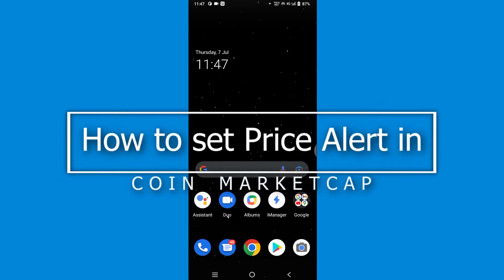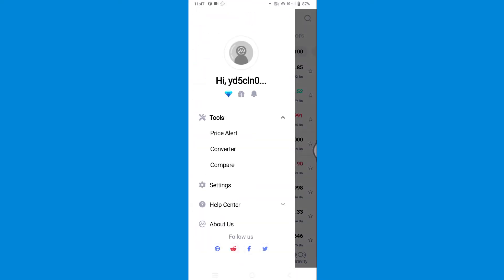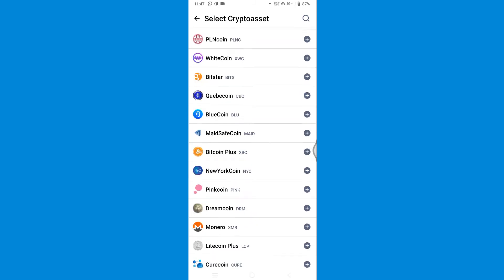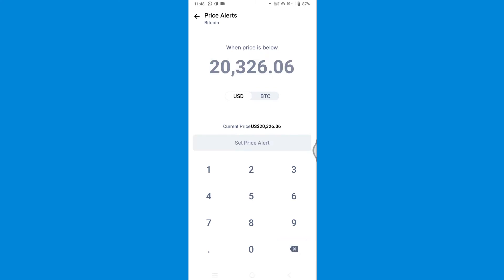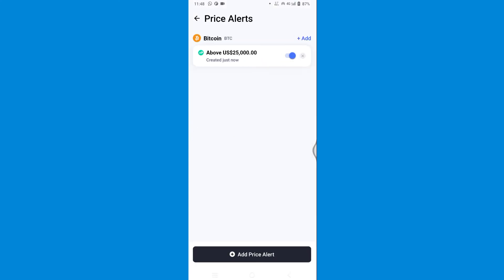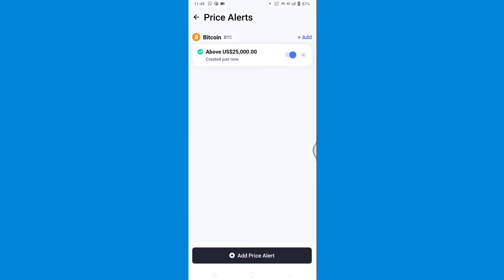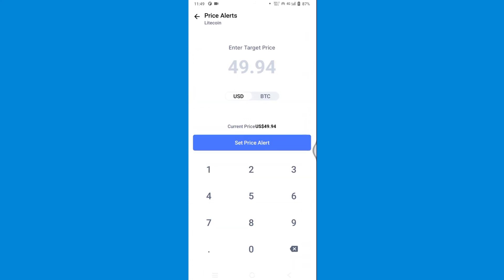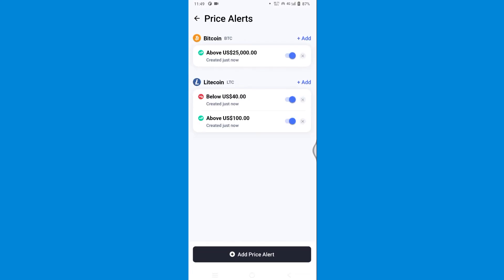How to Set Price Alerts on Coinmarketcap